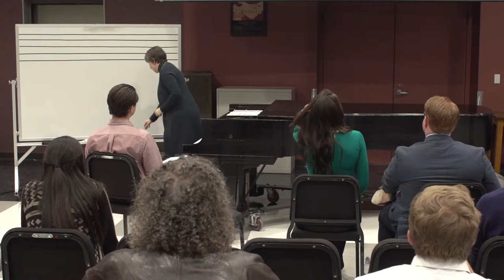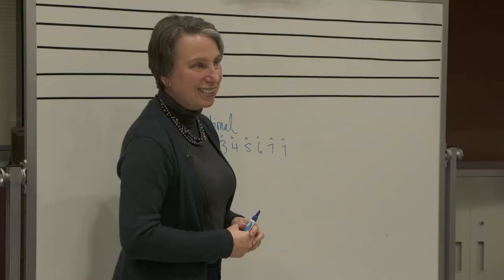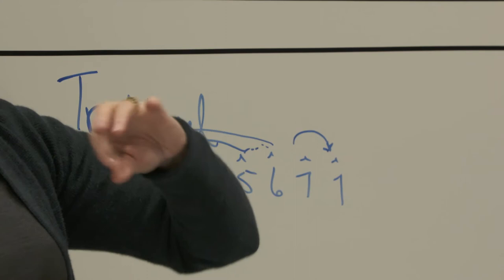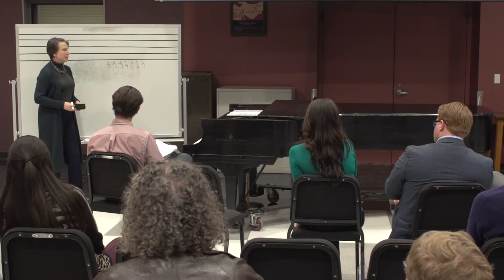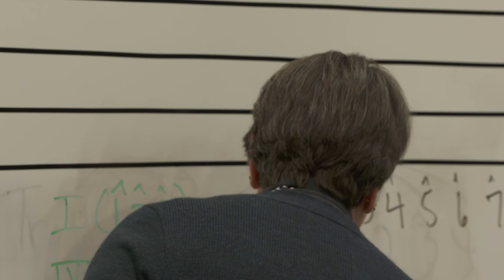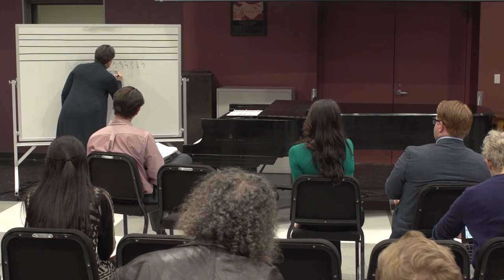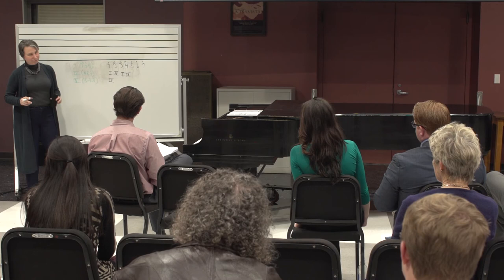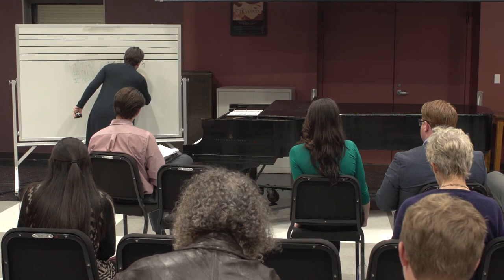Full Video Part Two